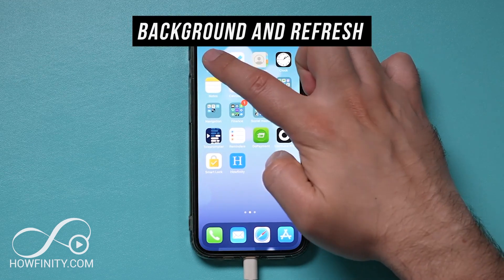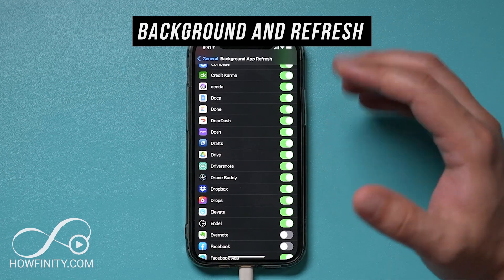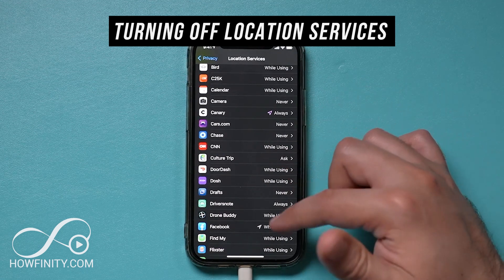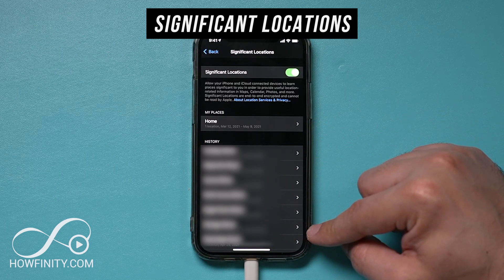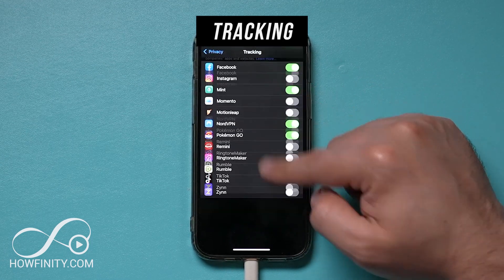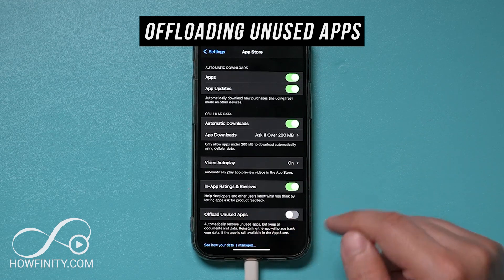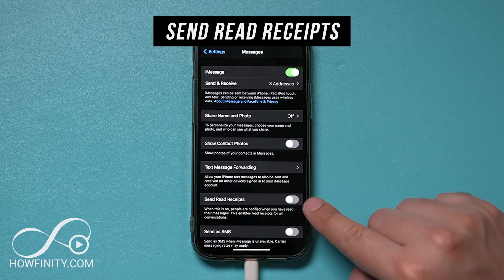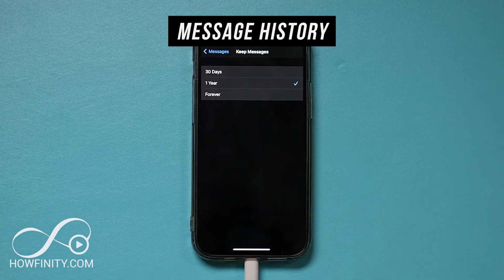Top 5 iPhone Settings To turn off right now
There are certain iPhone settings you can turn off or disable without losing functionality.  In turn, you will increase your performance and battery life.
Here is a list of several iPhone settings to change.

Turn off Background Refresh on some apps
Most apps don't need to constantly refresh.  So you can actually turn this off for each app.  Instead of doing this for your entire phone, change this setting one app at a time.

Turn off location services on individual apps and Turn off significant locations
Location services use a lot of battery power and in most cases, the app does not need access to your location.  You can turn this off for each app.

Turn off third-party app tracking
This is an option with iOS 14.  A lot of apps track your activity across other apps in order to serve you targeted ads.  You can turn this off.

Enable offload unused apps
Most apps are your phone aren't being used.  You can easily offload unused apps automatically without having to delete them.

Turn off read receipts, change message history, and enable unknown and spam.